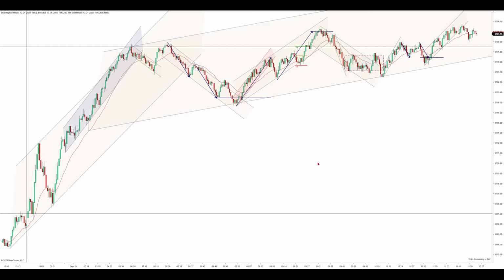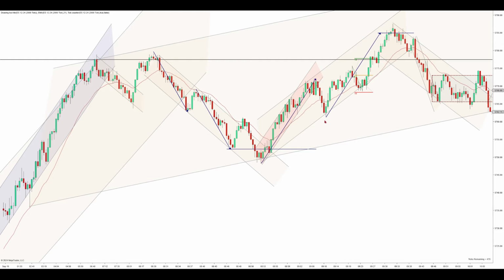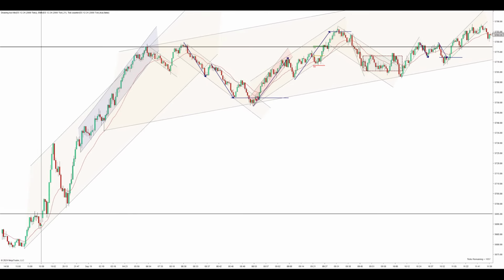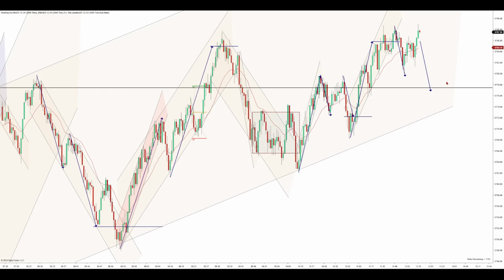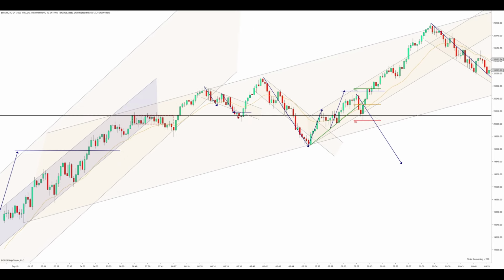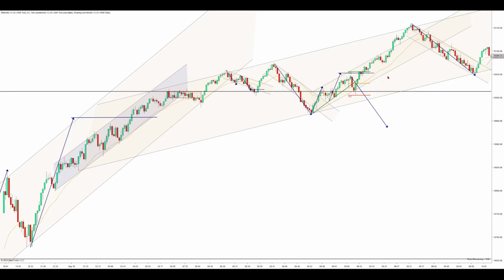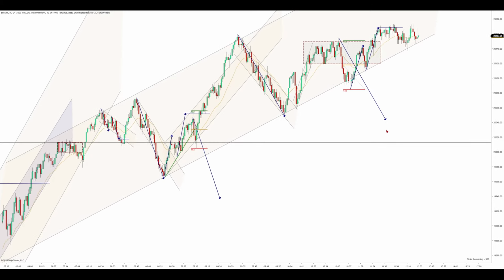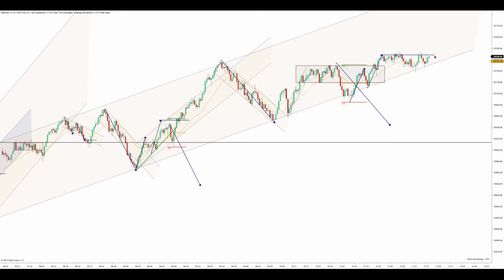How to Day Trade using Price Action | E-mini ES & NQ Day Trading